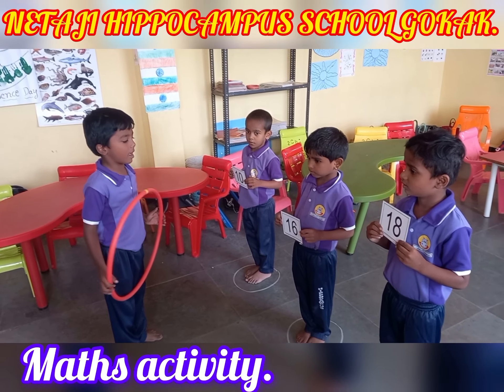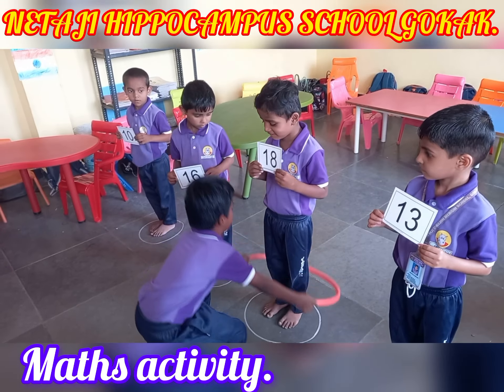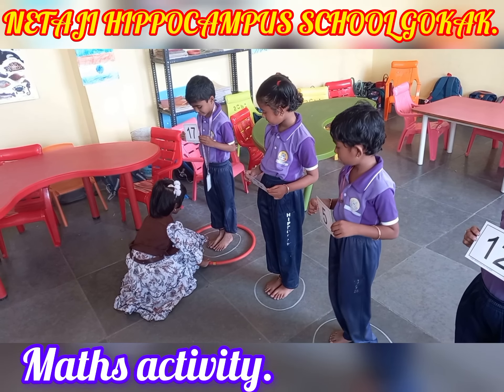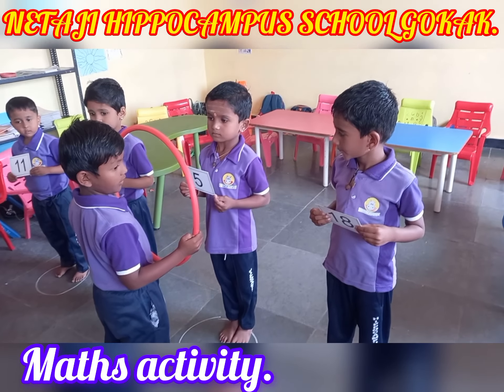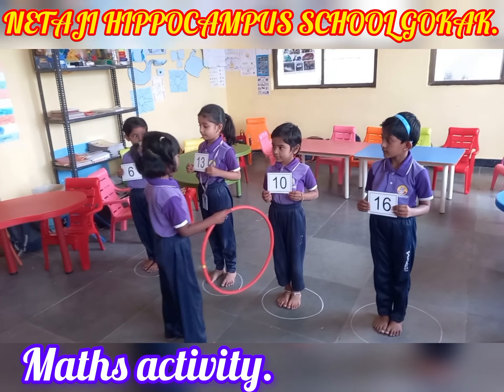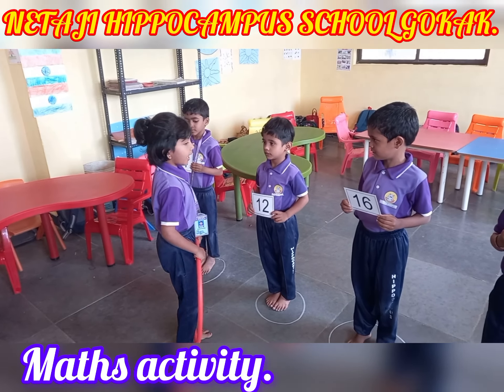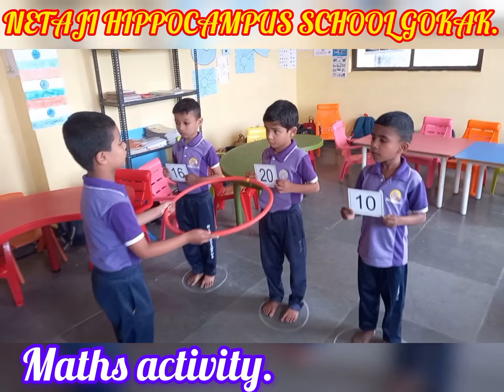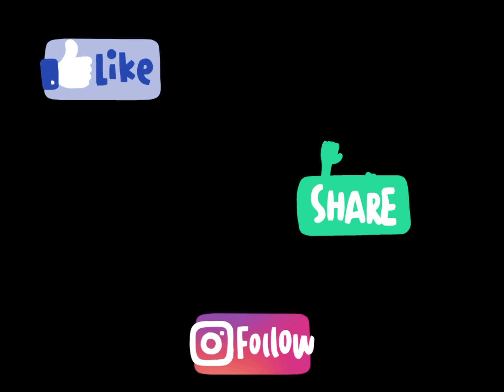Learningmadefun!Watch our circle to number activity and help yourchild develop their numeracyskills.